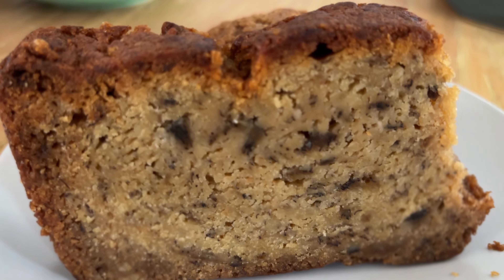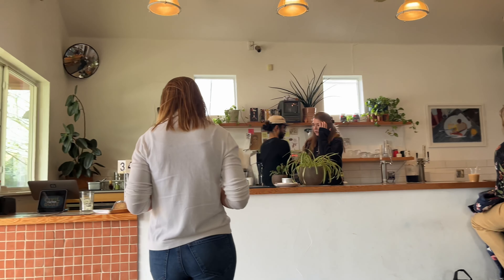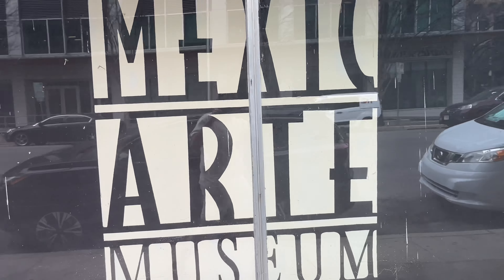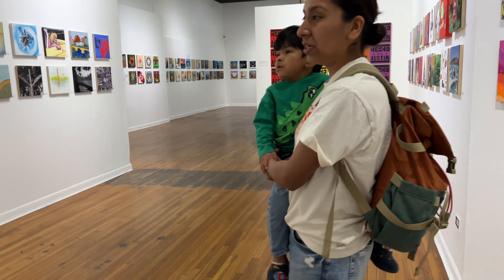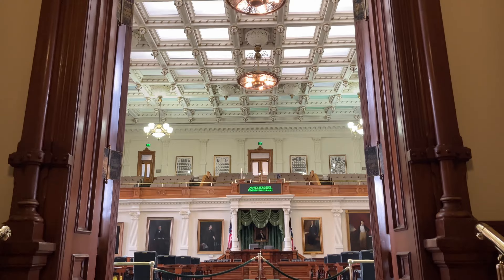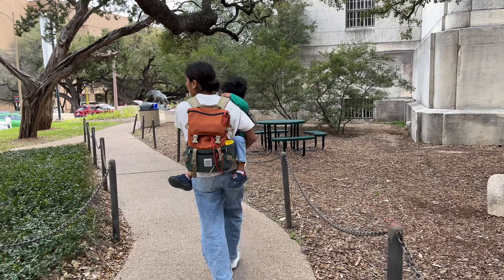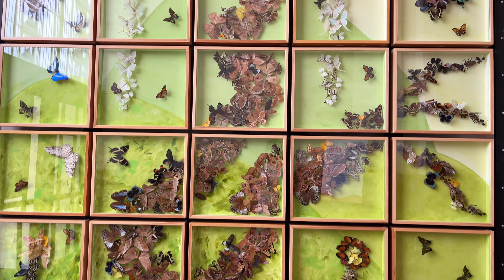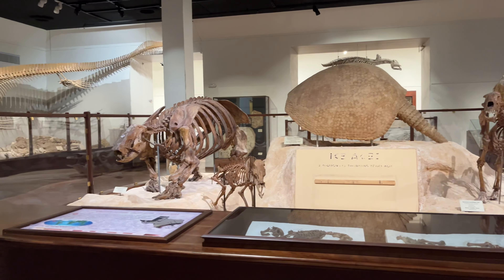SPONTANEOUS Austin Trip on a Wednesday! Coffee, museums and state capitol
We both had a day off in the middle of the week so we decided to take a random trip to Austin, Tx.
With no plans we booked our hotel and started our drive.
On this visit we explored new and old locations

Civil Goat Coffee

Mexic-arte Museum

Texas State Capitol

Texas natural History Museum